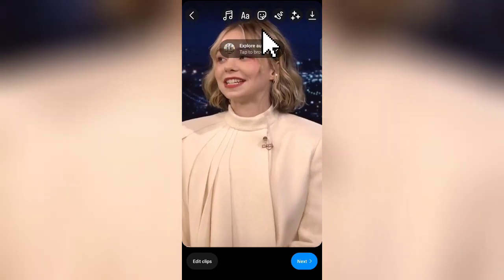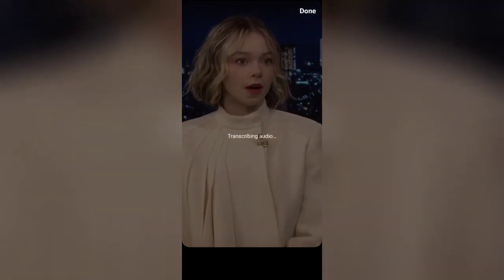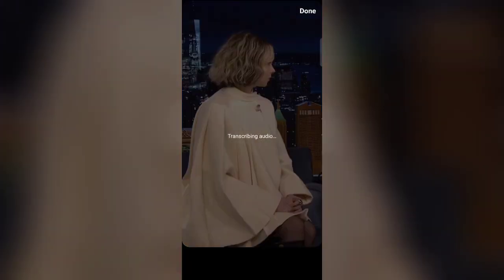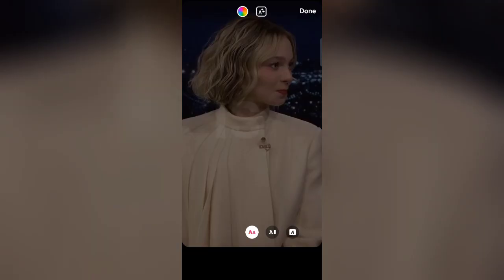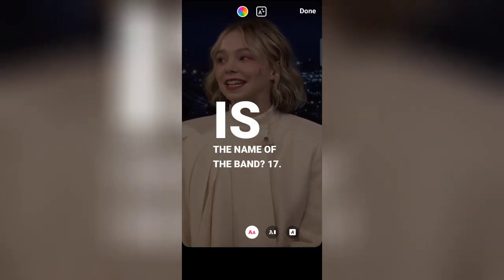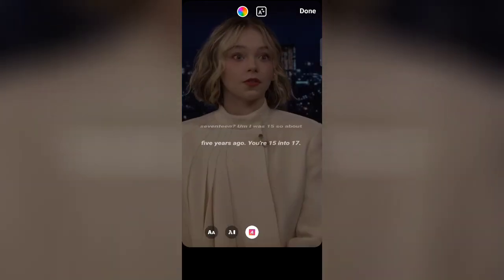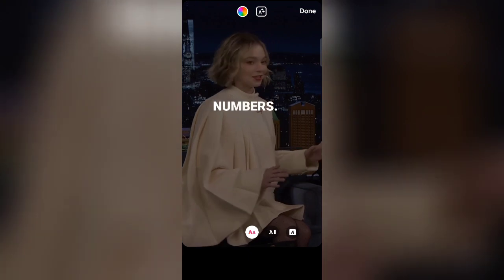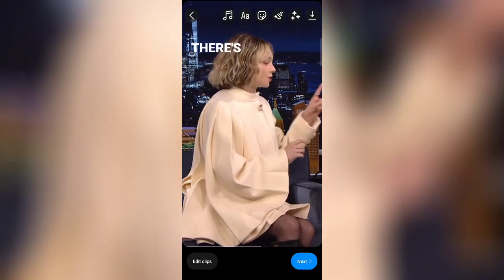How to put captions on Instagram reels | How to put captions in reels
keywords searches:

How to put captions in Instagram reels
how to put captions in Instagram
how to put captions in reels
how to put captions on Instagram videos